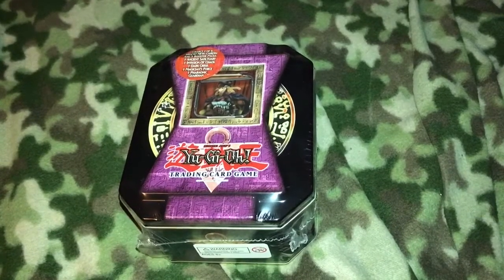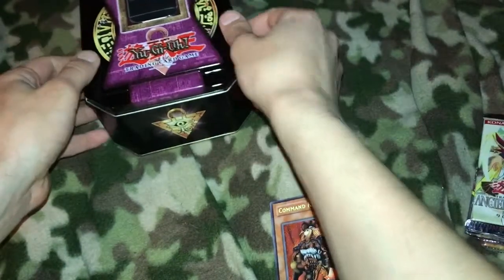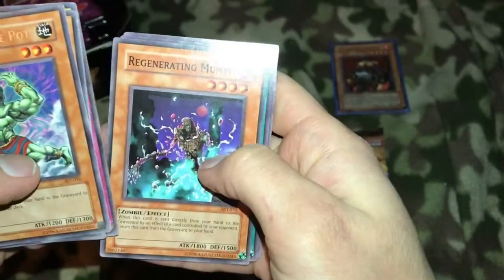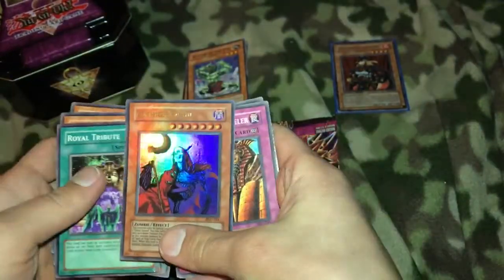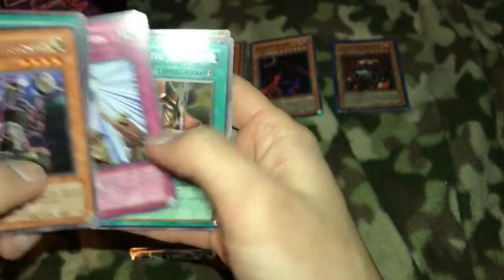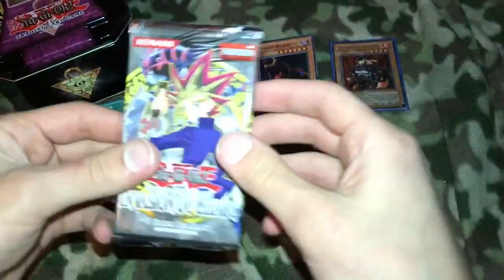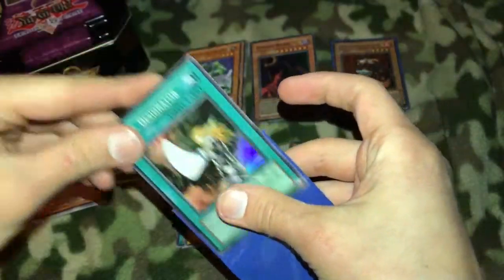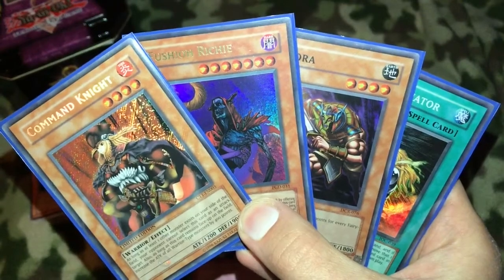2004 Yu-Gi-Oh! EPIC! Command Knight Tin Unboxing!